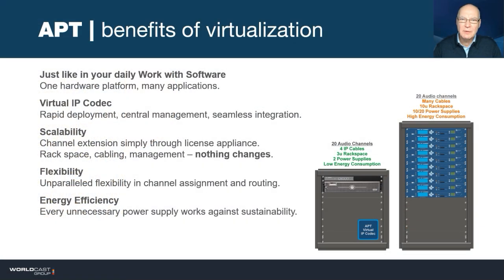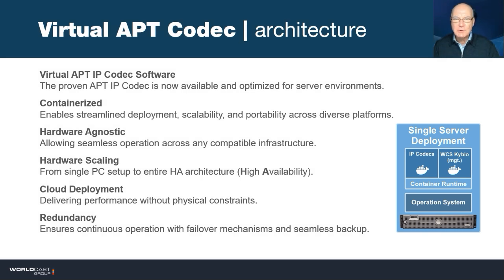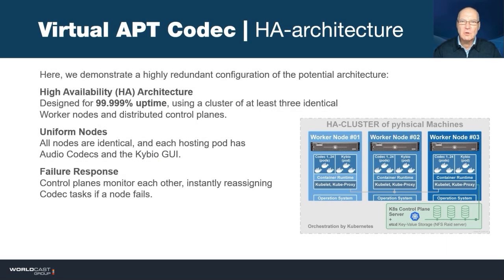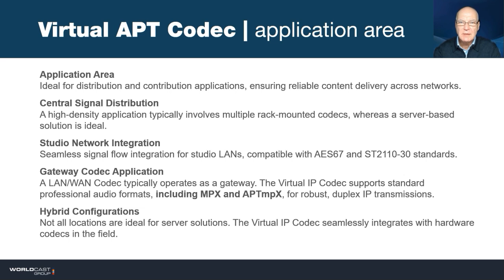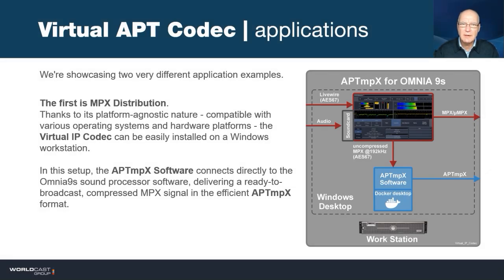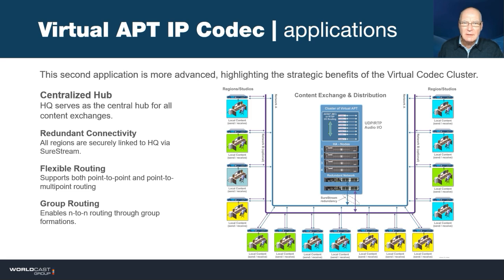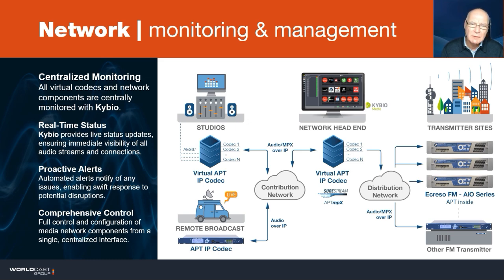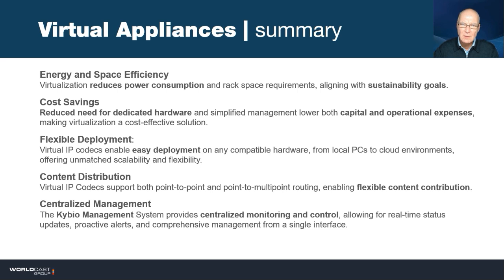Virtual APT IP Codec - introduction to a future-proof, scalable, and resource-saving solution.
With Hartmut Foerster, explore how virtualization is transforming broadcast environments, providing greater flexibility, efficiency, and cost-effectiveness in content distribution. Dive in and see what makes these codecs a smart choice for modern media networks.